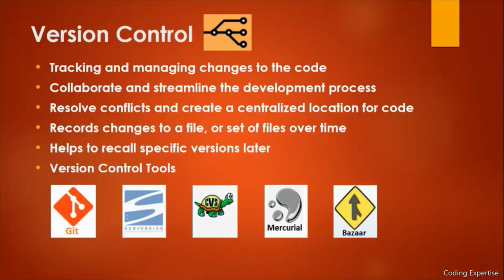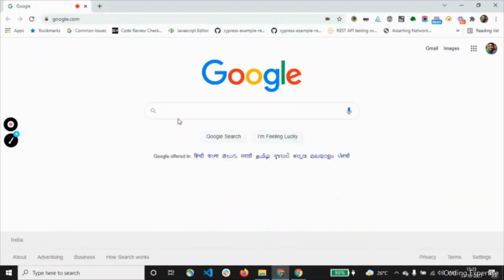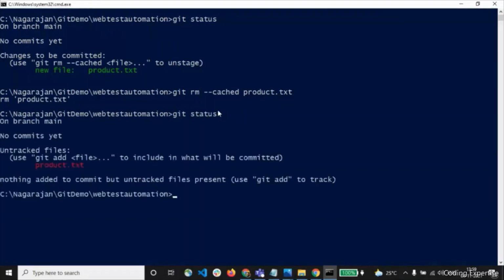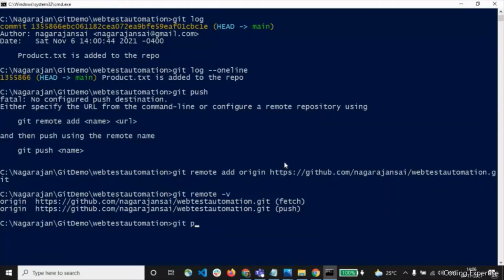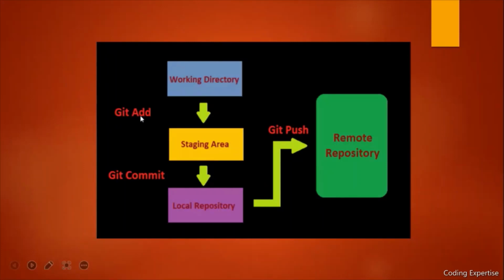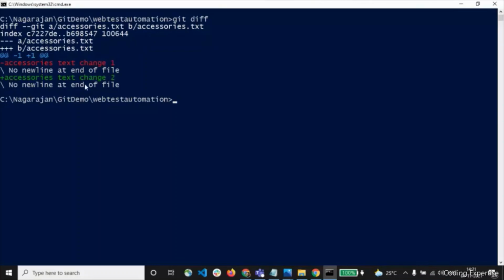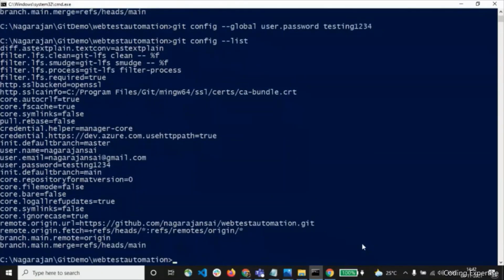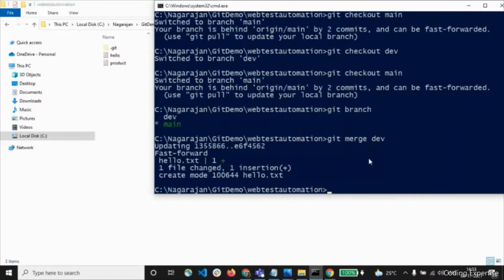Git Basic Commands | Git Tutorial for Beginners | Git & GitHub | Git Basics for Automation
This video explains the Concepts of Version Control, Git and GitHub.

Real-Time Examples to help us in automating Web applications.